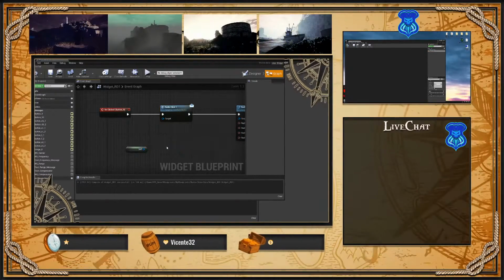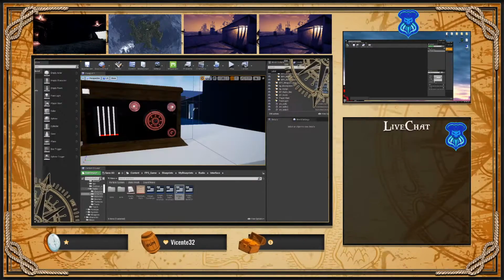The Wickie Development Live : Interfaces, widgets and terrifying things.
Join Cris for more working intently on getting things actually to correctly operate in The Wickie!